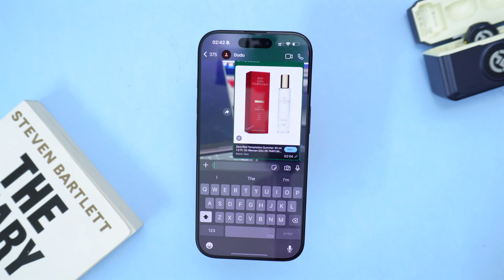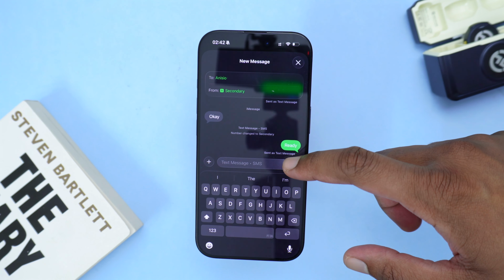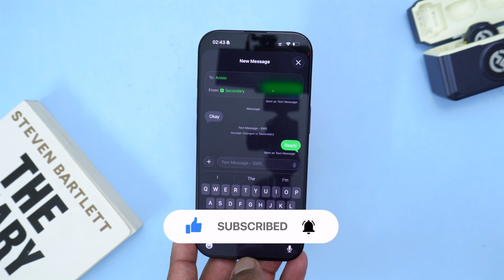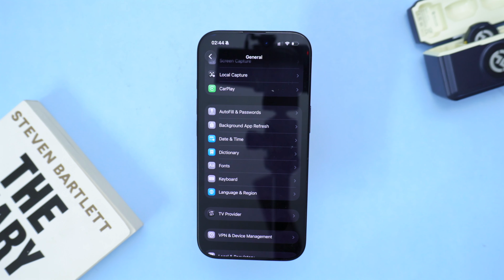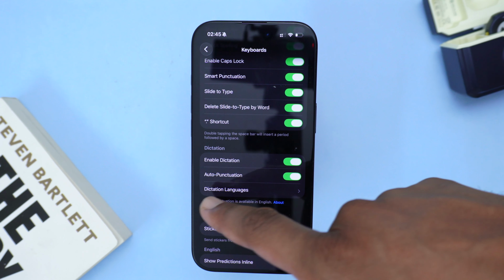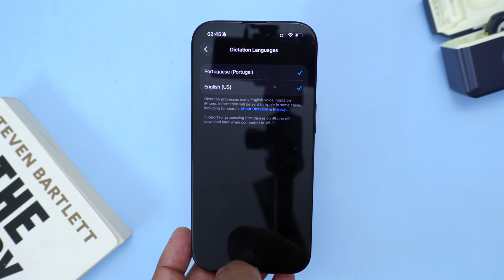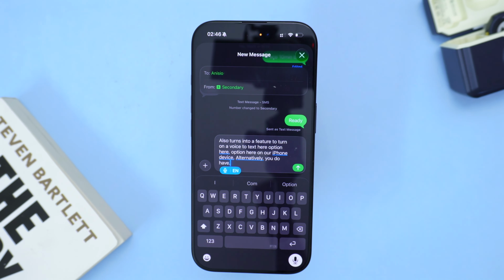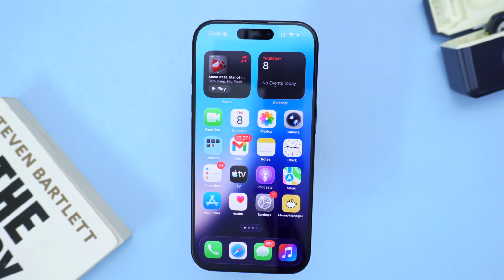How To Use Voice to Text Feature on iPhone!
Here's a quick tutorial on How to Use The Voice to Text Feature on iPhone!